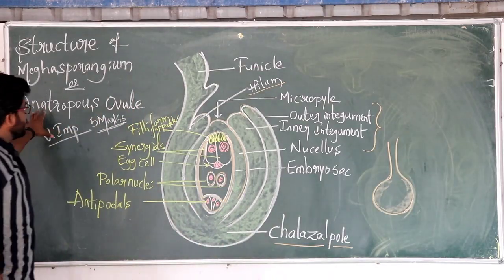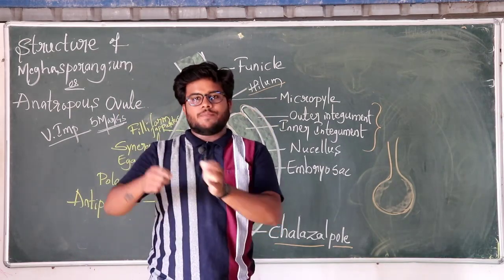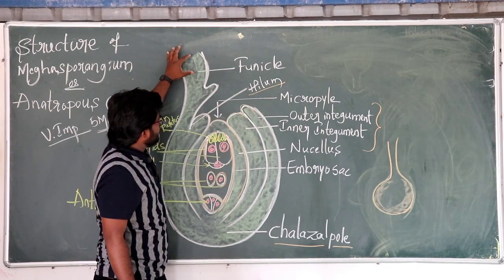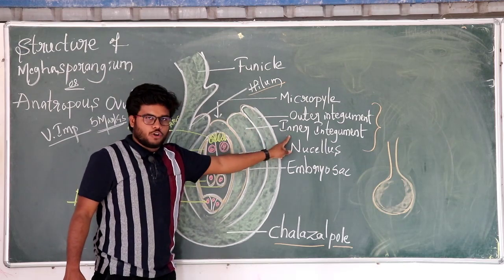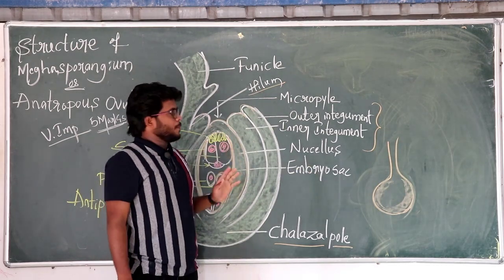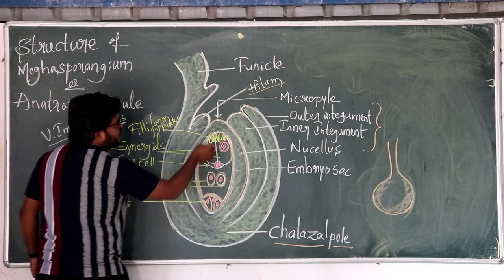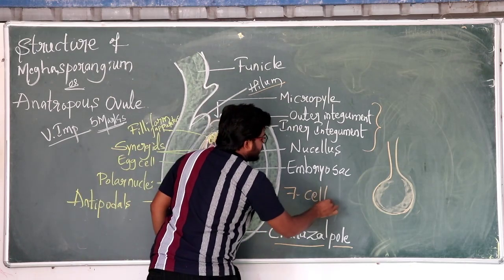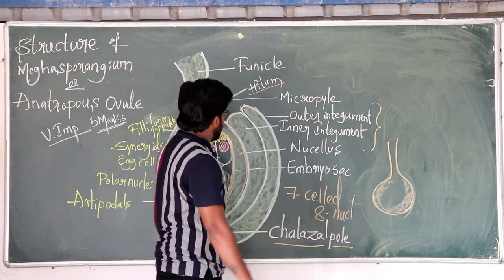II-PUC Chapter 2-Sexual reproduction in Flowering Plants. Structure of Anatropous Ovule.